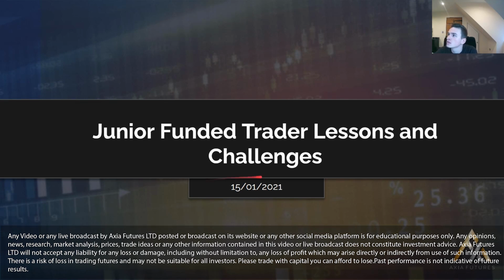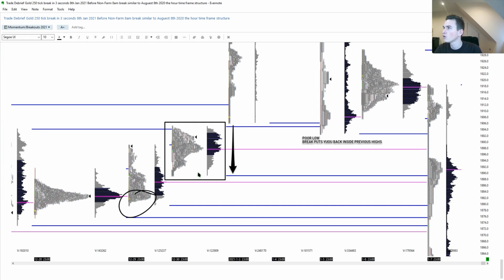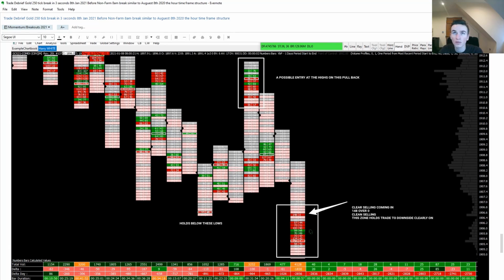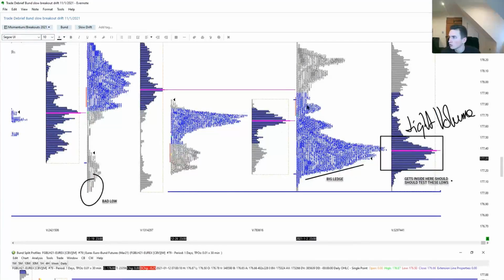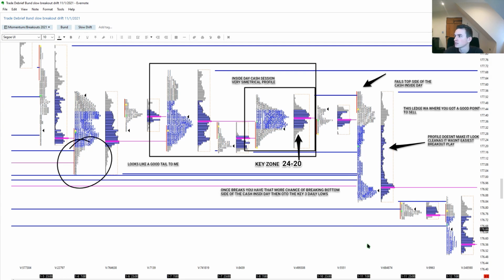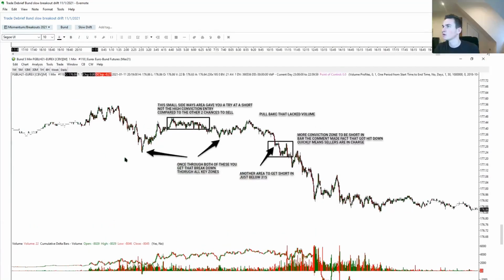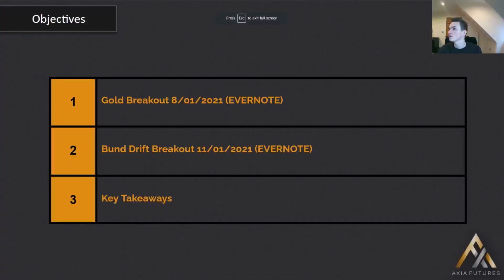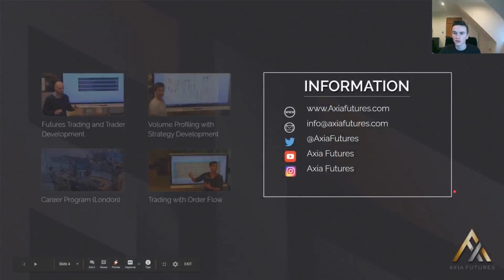Journaling GOLD Trade For Future Pattern Play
AXIA Junior Trader Harry discusses two breakout momentum trades in Gold and Bund.

We look in the trader training video how Harry journals his trade so that he can build future pattern inventory to execute these plays more effectively the next time round.

He looks closely at the Market Profile structures in these respective markets and observes some key market profile setups and designs for these momentum breakout trades.